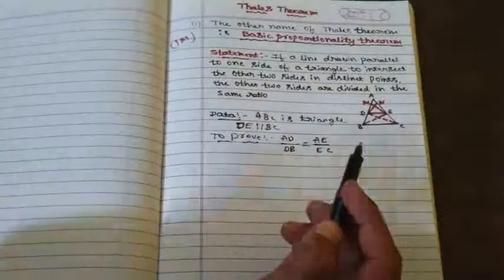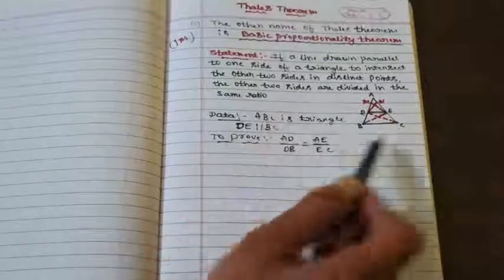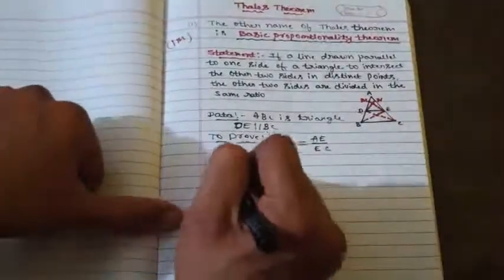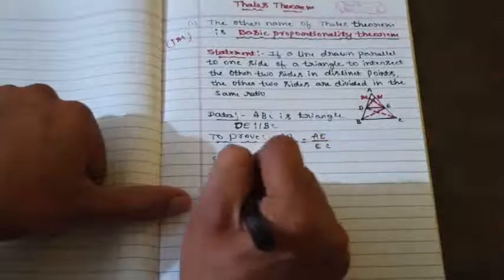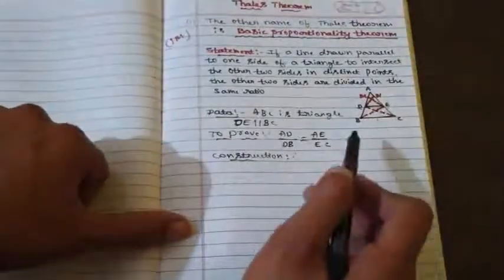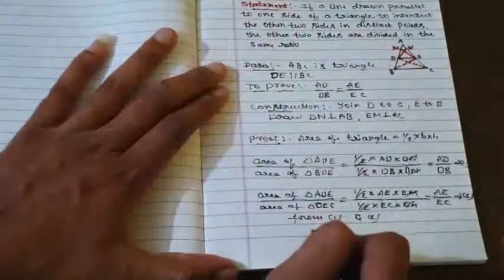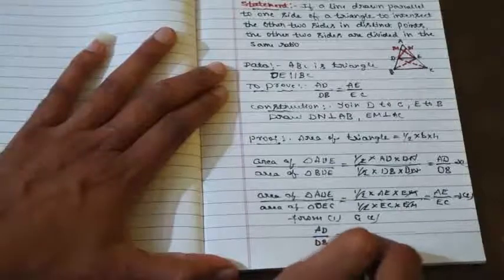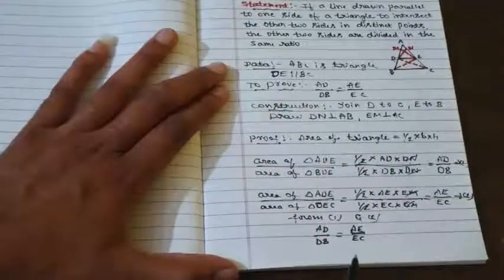Thales theorem class 10th Learn in Easy way Karnataka board & CBSE board 100% Guaranteed full Marks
VGTAcademy Thalestheorem10thLearninEasyway Karnataka board & CBSE board 100% Guaranteed full Marks